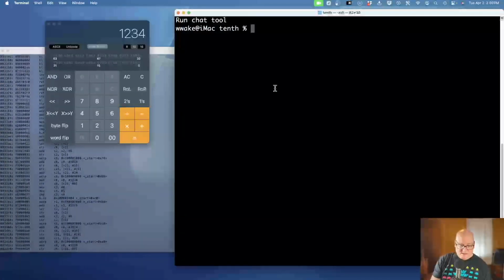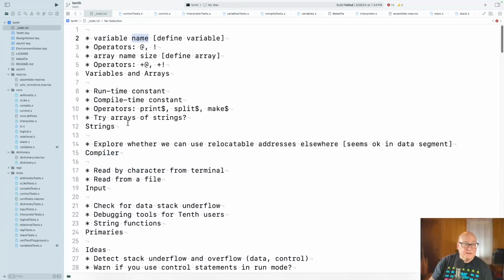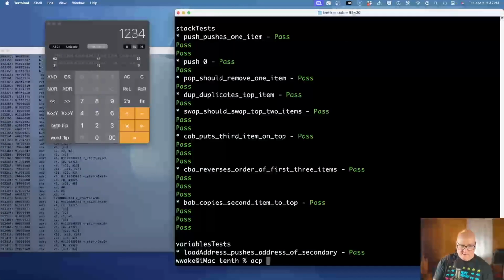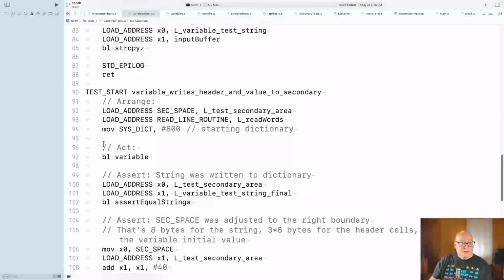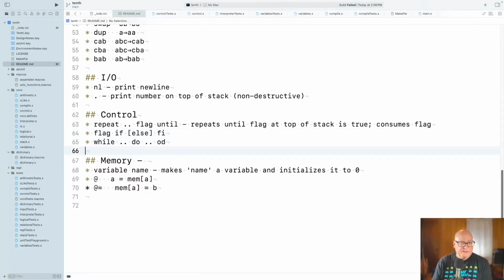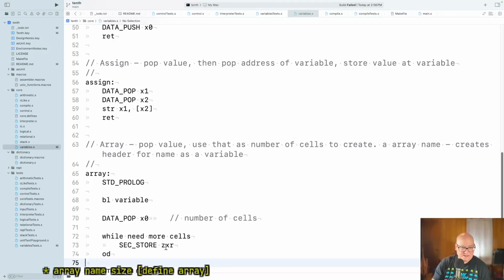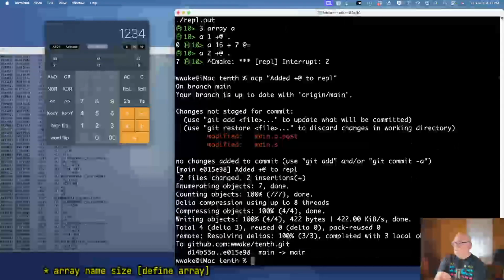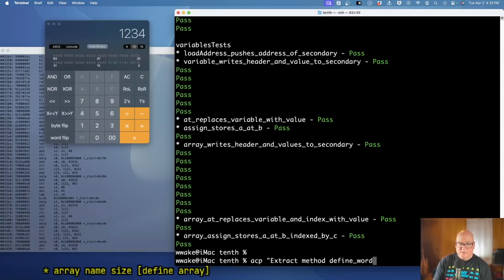TEN 24 33: Variables and Arrays - Tenth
Variables
* Created loadAddress that loads address of variable
* Rename _colon into colon and _semicolon to semicolon (no underscore)
* variable name [define variable]
* Operator: @, @=

Arrays
* size array name [define array with size from data stack]
* Operators: @+, @+=